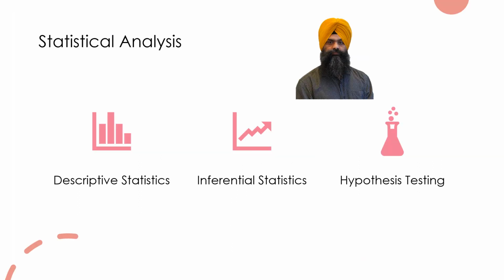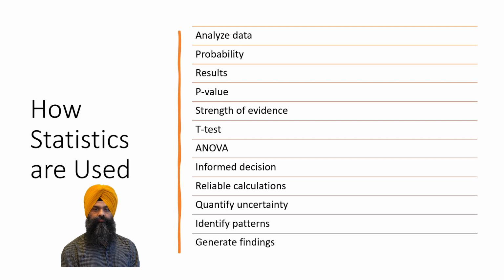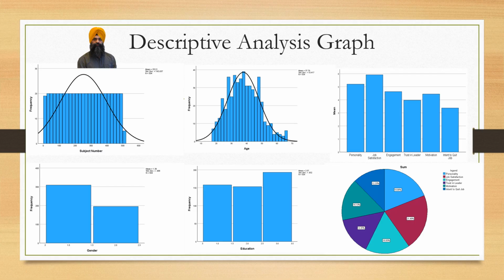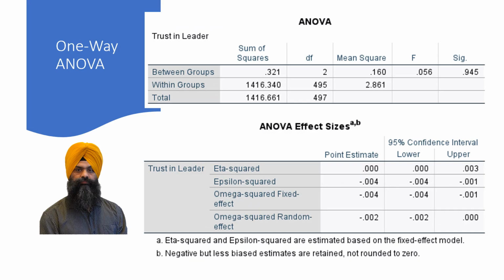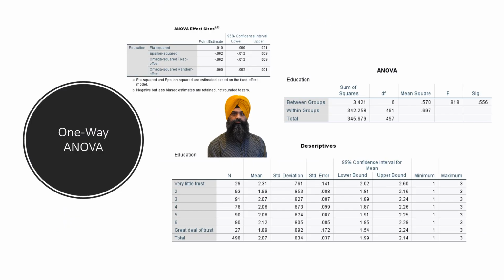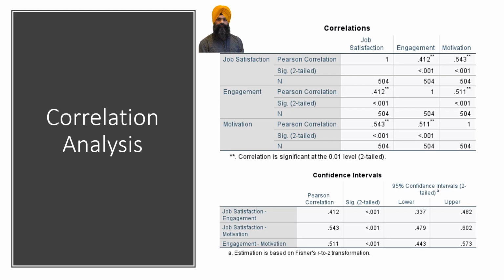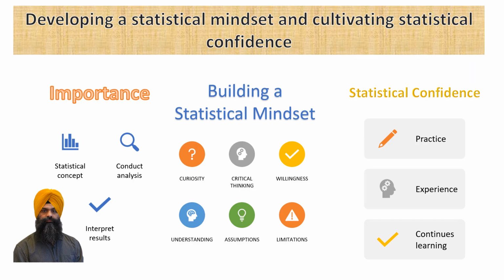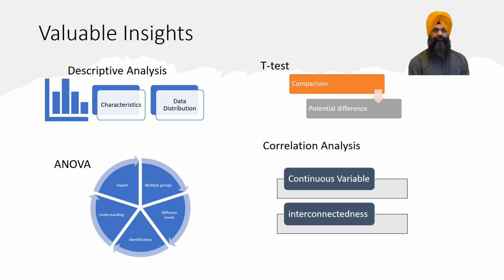Statistical Analysis in Research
📊 Delve into the intricate realm of Statistical Analysis within both research and workplace settings. 📈 This video meticulously dissects the crucial role statistics play in deciphering complex data landscapes. 🧠 Gain invaluable insights on how statistical methodologies empower decision-making processes, fostering precision and efficacy. 💡 Embark on this scholarly journey and elevate your understanding of statistical analysis's profound impact on research and professional domains. StatisticalAnalysis Research Workplace DataInsights ScholarlyPerspective 📊🔍🏢